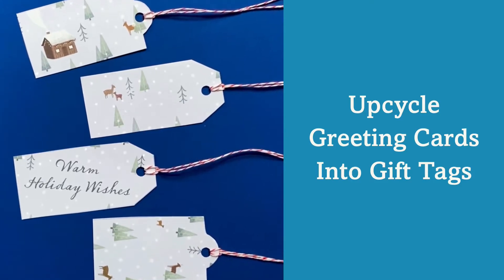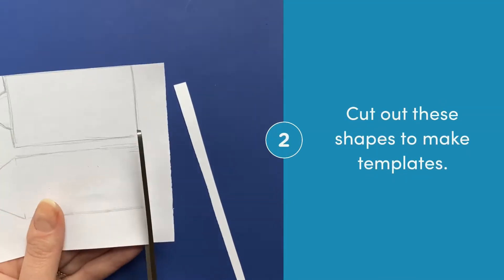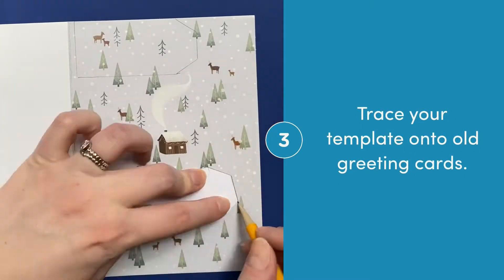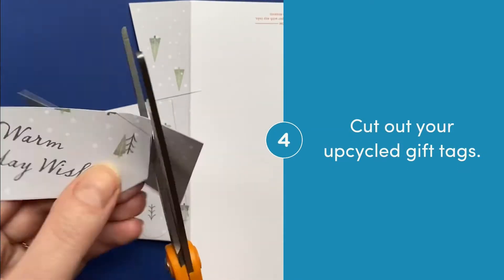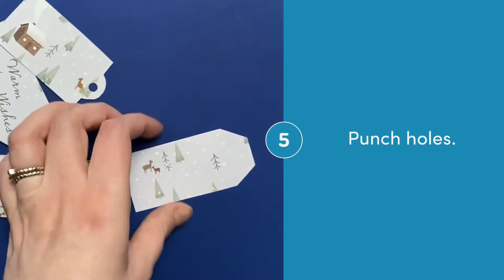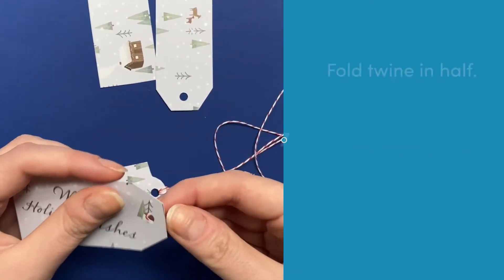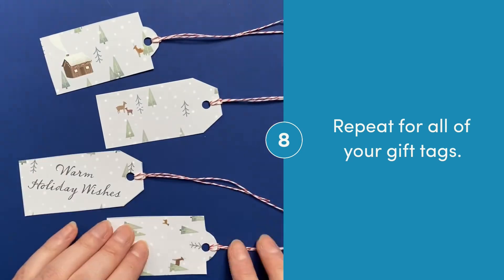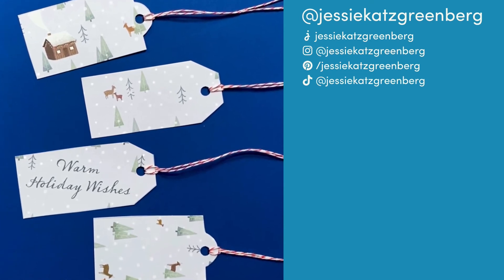How to Upcycle Greeting Cards into DIY Gift Tags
This is an easy craft tutorial to upcycle last year's greeting cards into this year's Christmas and Hanukkah gift tags! As someone who saves holiday cards, but hardly ever looks back at them, this is a beautiful way to give those cards a second purpose. If you love paper crafts and scrapbooking, you can add some extra crafty details and decorate these tags to fit your holiday style.

This craft project is great for all ages and skill levels, with adult supervision while using scissors.

Supplies:
Old greeting cards
Scissors
Paper
Pencil
Twine

If you try this craft project, tag me @jessiekatzgreenberg on these platforms!

LISTEN

NEWSLETTER

ABOUT ME

Hello! I’m Jessie, a life-long crafter with 10+ years as a graphic designer who loves upcycling, fiber art, and hand lettering. Most importantly, I love sharing these things with YOU!